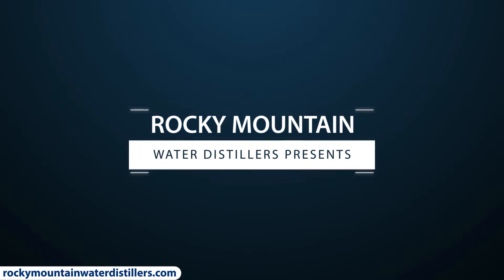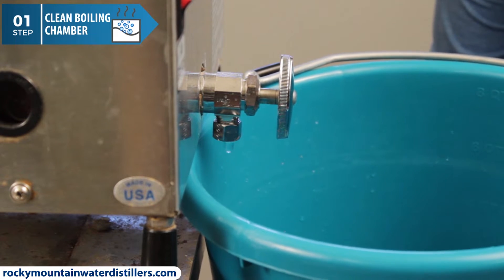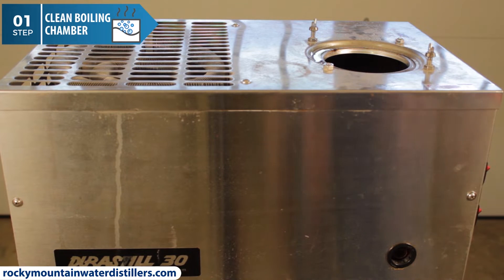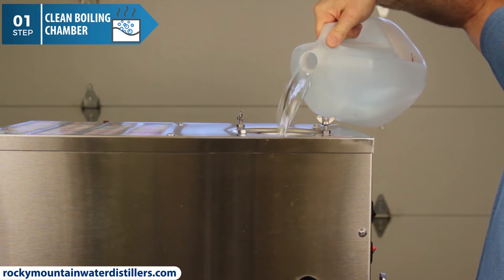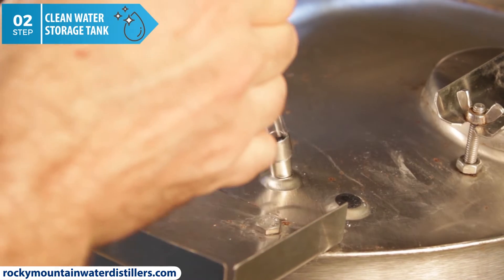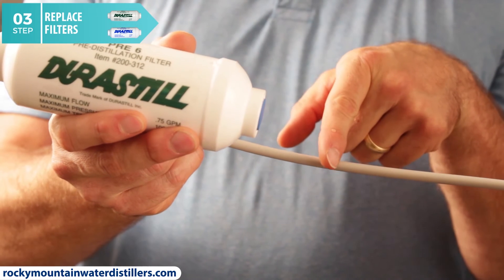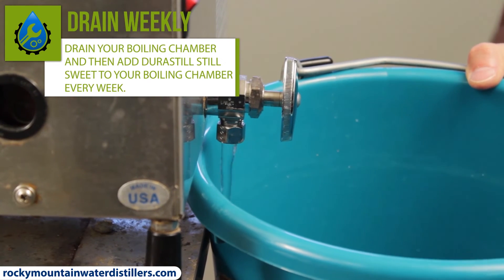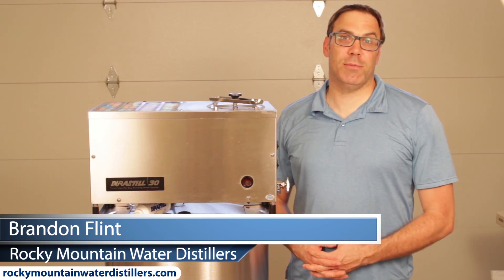Cleaning Water Distiller with Citric Acid - Rocky Mountain Water Distillers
Learn exactly how to clean a water distiller with citric acid in 3 easy steps! Plus learn how to extend the life of your Durastill distiller up to 30 years with our maintenance tips and tricks!

Here is a recap of this video (instantly skip to any part of this video):
00:03 How to clean a water distiller with citric acid
00:19 Rocky Mountain Water Distillers owner Brandon Flint gives an overview of cleaning a water distiller with citric acid
00:52 CAUTION & SAFETY
01:18 Step #1: CLEAN BOILING CHAMBER WITH CITRIC ACID
03:14 Add 1/4 cup of Durastill Still Clean Citric Acid to boiling chamber
07:51 Step #2: CLEAN STAINLESS STEEL WATER STORAGE TANK
10:28 Step #3: REPLACE FILTERS
12:50 Extend the life of your Durastill Water Distiller up to 30 years, with our maintenance Tips and Tricks Easy